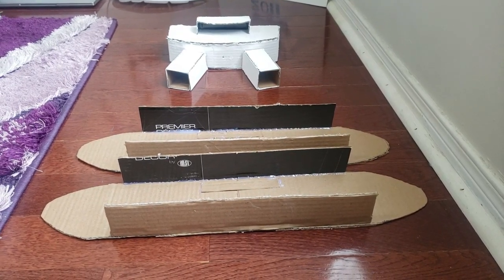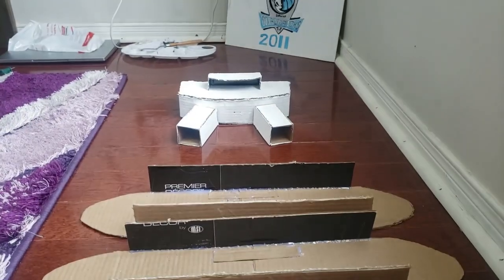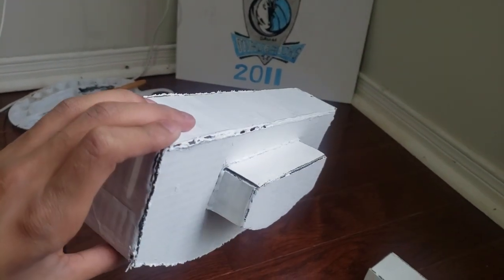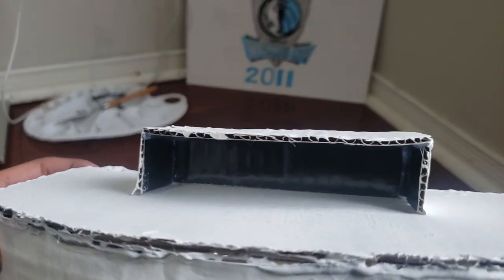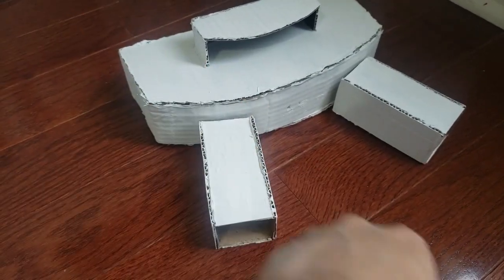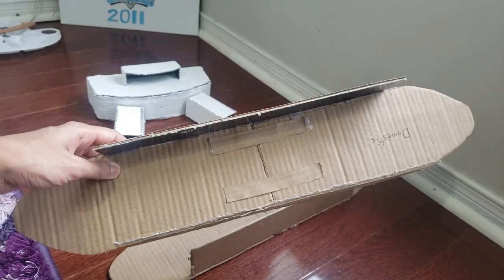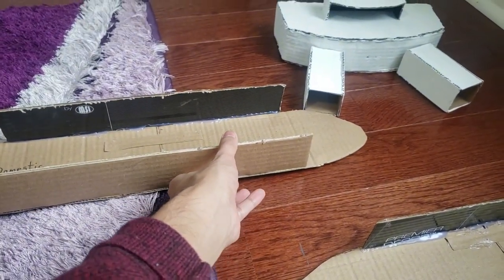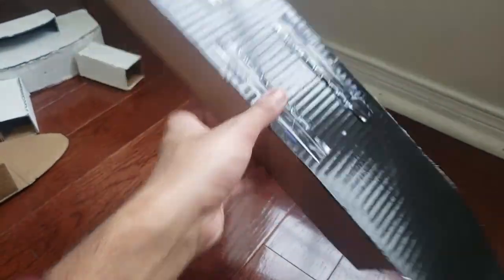PROJECT DIAMOND: Update III | Terminal Buildings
A solid month has passed since part II of Project Diamond, now I have enough material to provide part III. In this update, I've completed building the main building and passageways to the international and domestic terminal I'll add details when all the overall structures are complete.

I hope you enjoy this update on Project Diamond